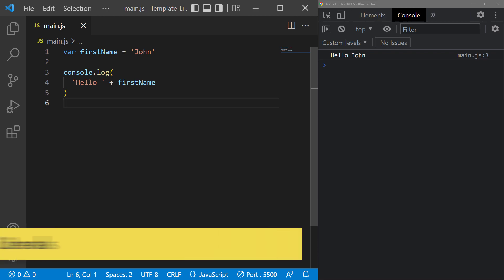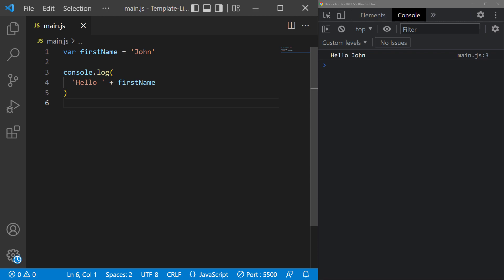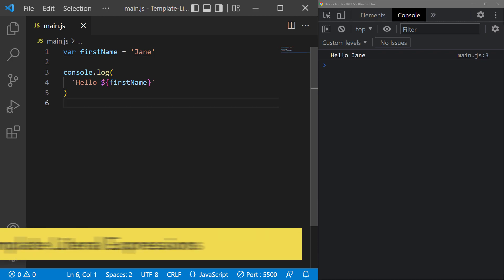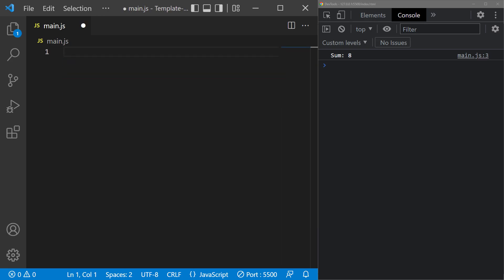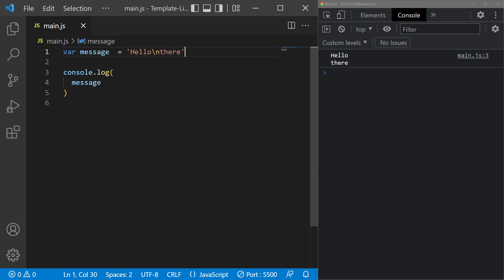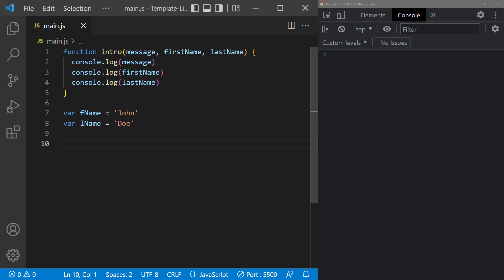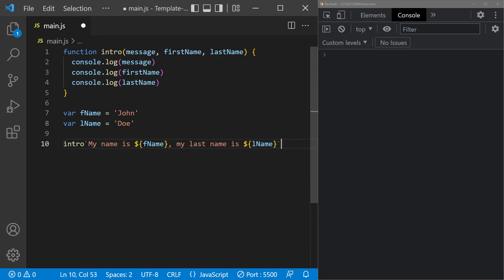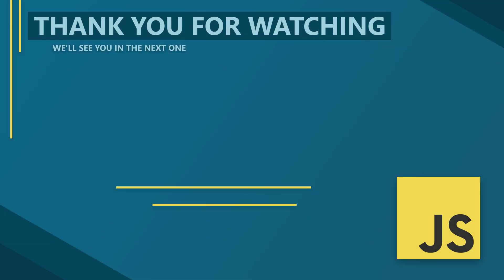#01 - Template Literals - Modern Javascript (ES6+) Tutorial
In this ES6+ tutorial, we teach you how to use Template Literals to execute expressions, directly inside your strings.

We cover the following topics:
0:00 - Template Literals & String Interpolation
0:52 - Expressions inside a Template Literal
1:28 - Multiline Strings
1:54 - Parse Template Literals with functions
2:47 - Next up